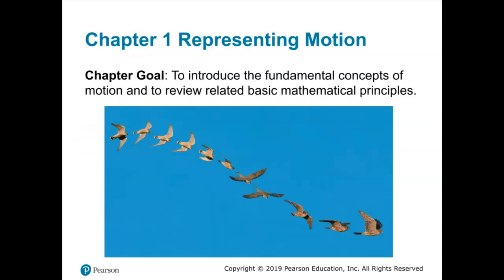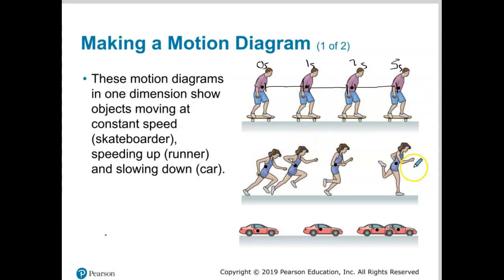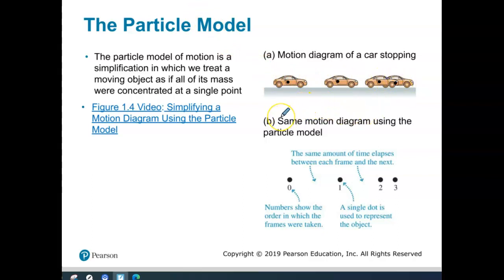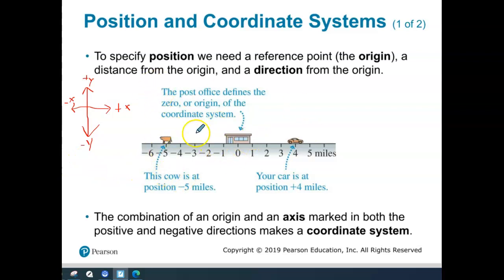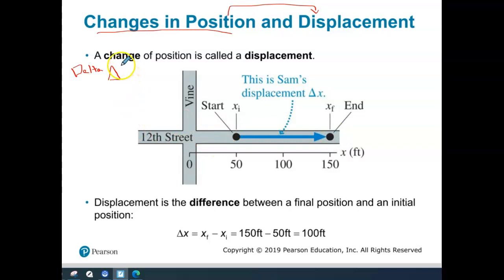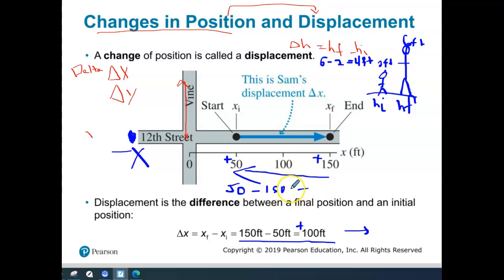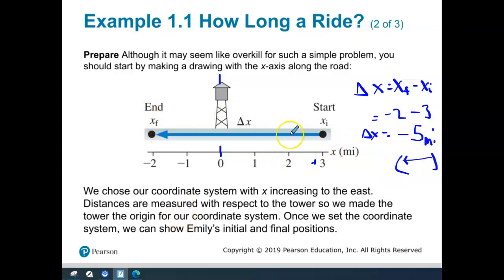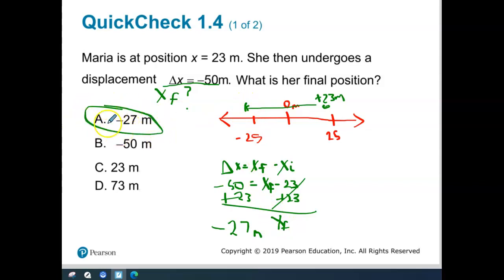Lesson 1.1 Representing Motion part 1